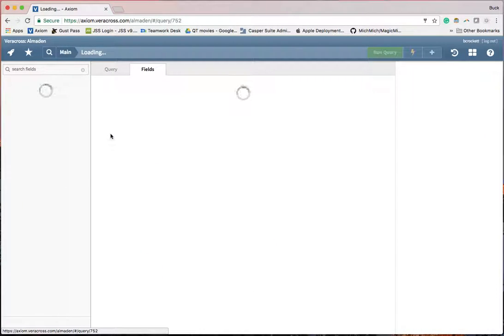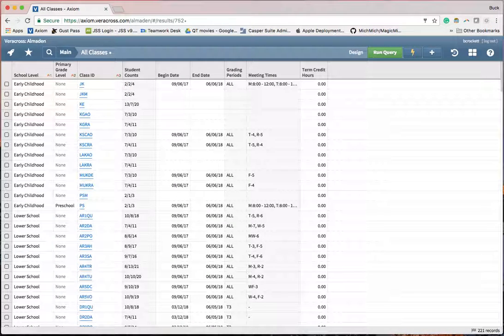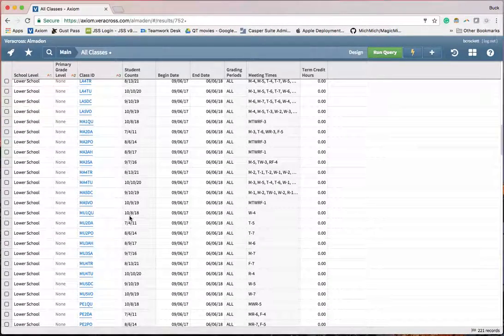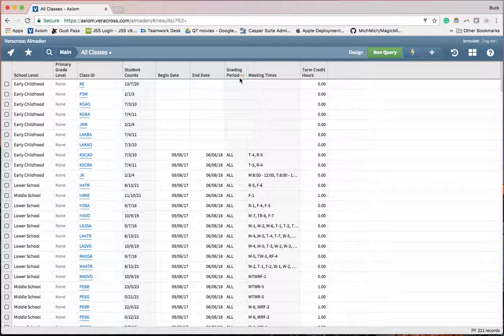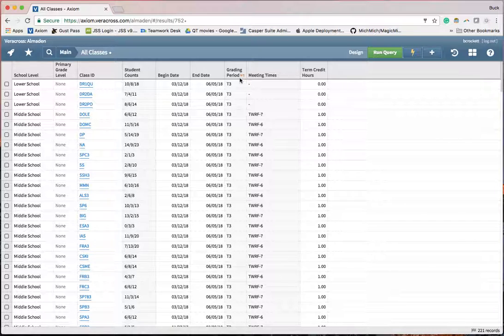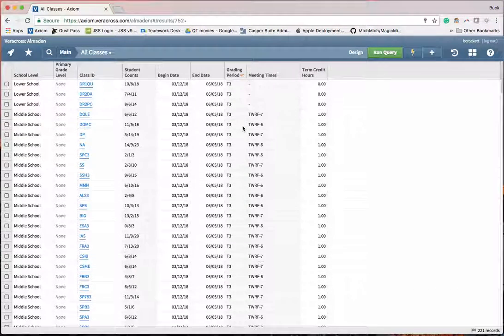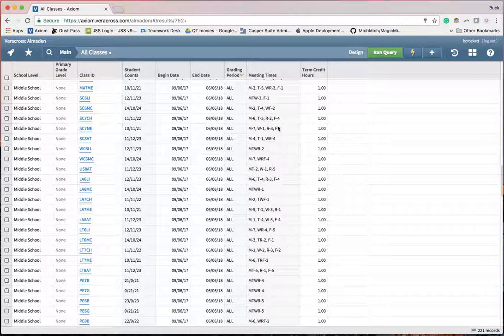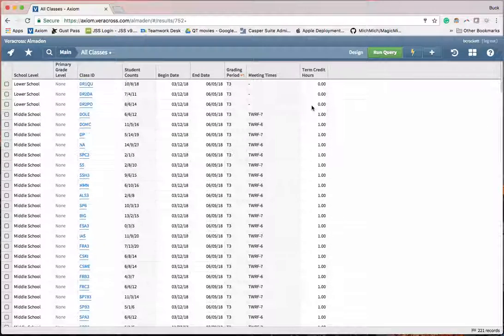Find Classes Axiom 2017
The most importing things to know about the find Classes Query In Axiom.